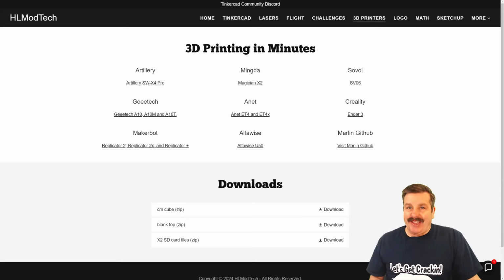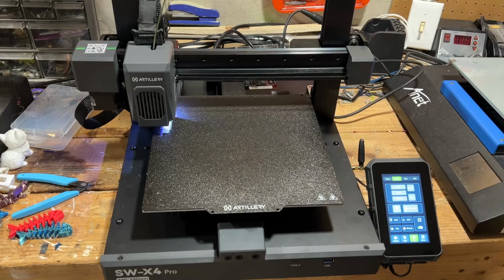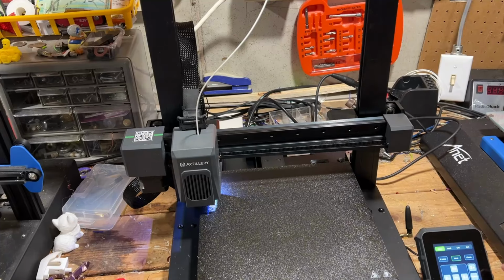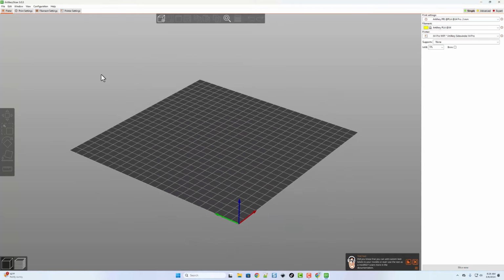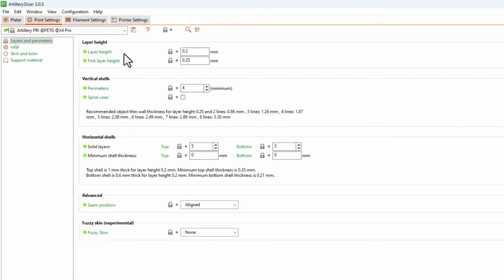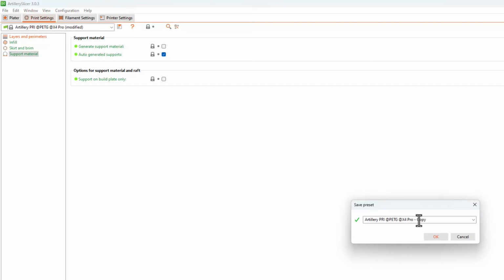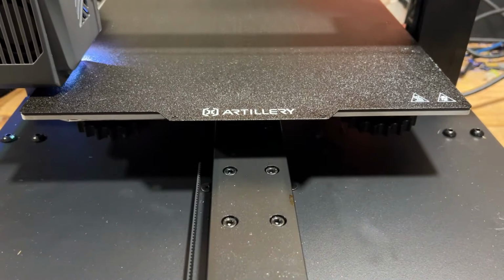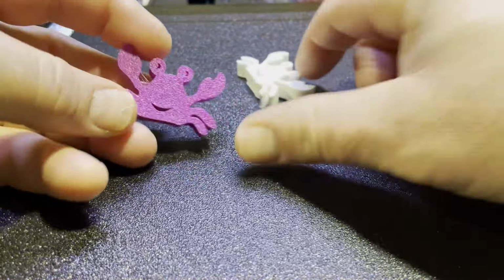Easy Steps To Swap Filament And Print In Petg With The Artillery SW-X4 Pro